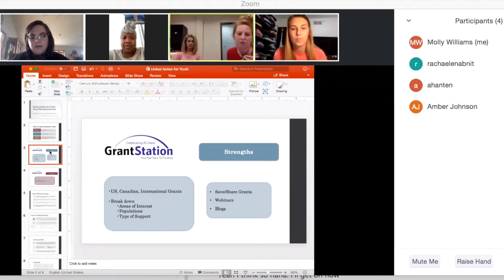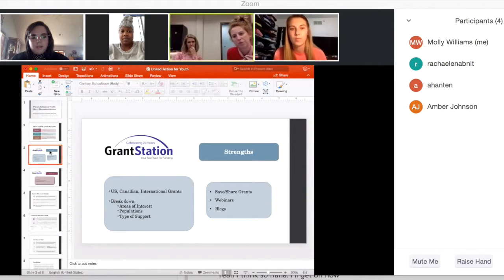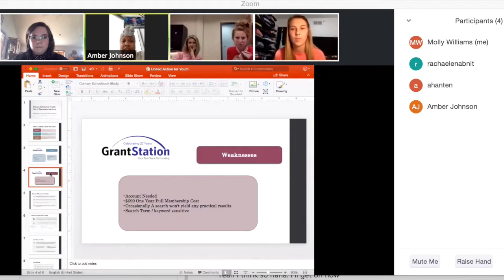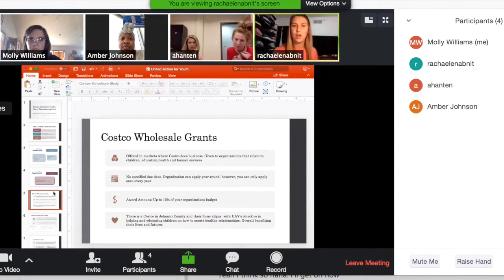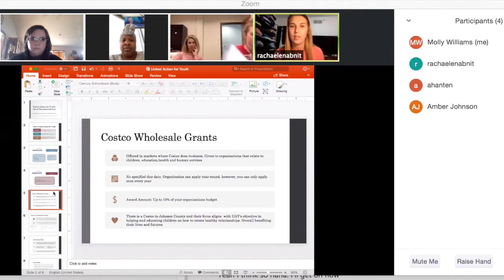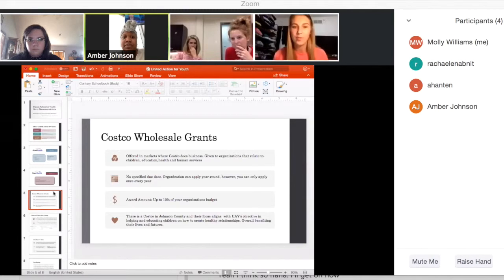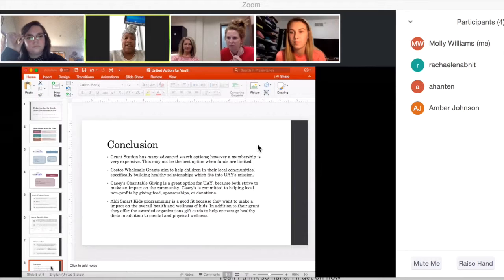UAY Presentation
This was recorded on quicktime, after 10 minutes it stopped. I had to hit record again and it missed a tiny bit in the middle.